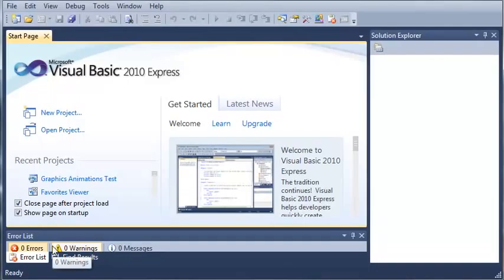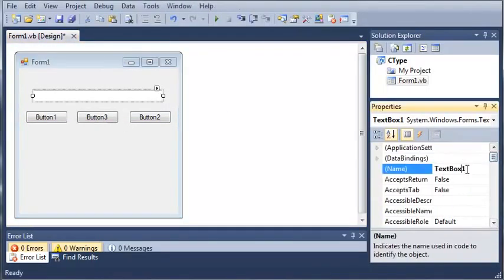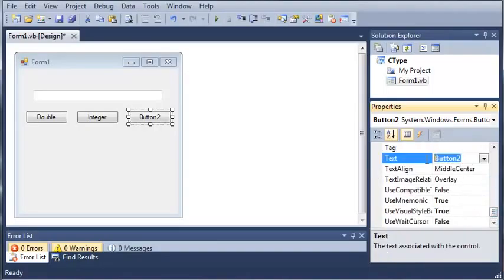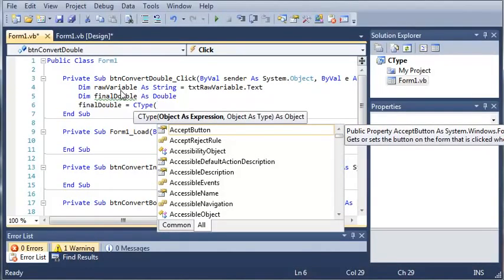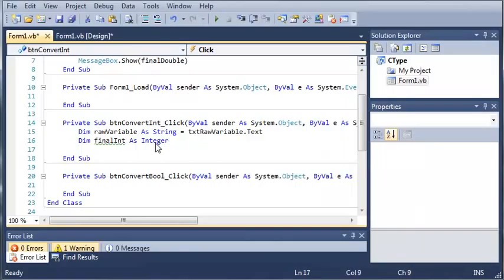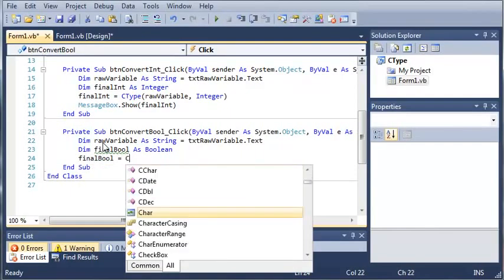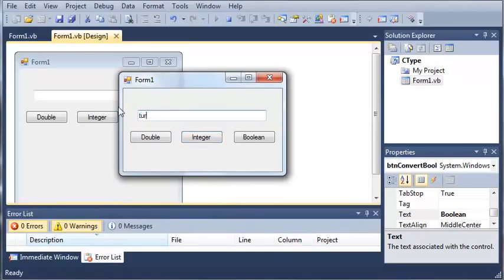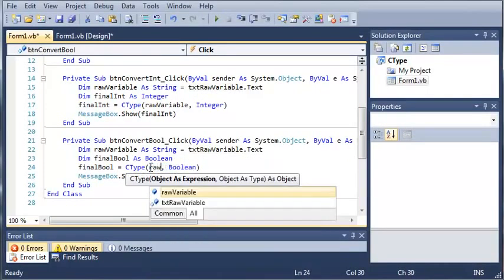VB2010Tutorial 53 CType